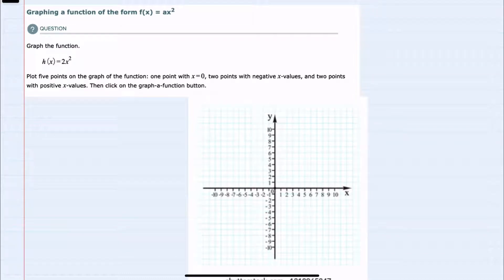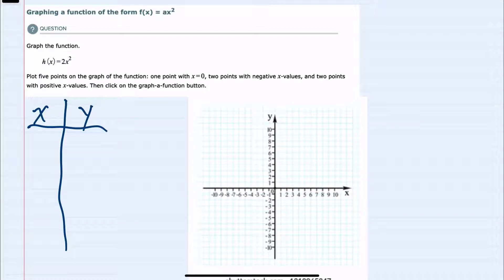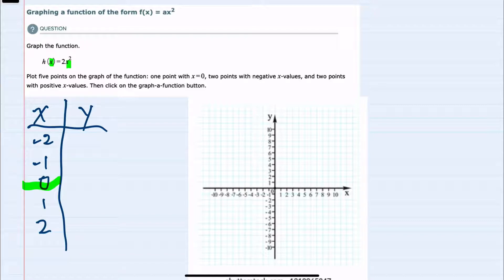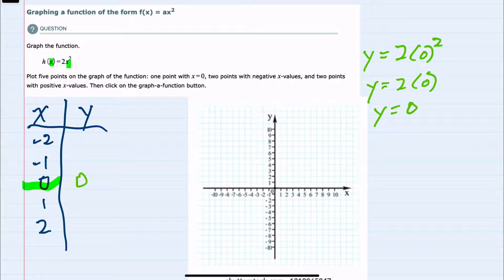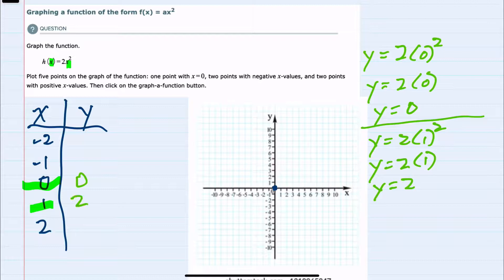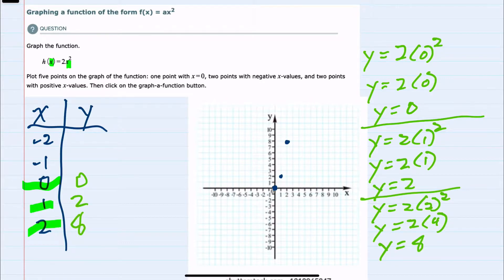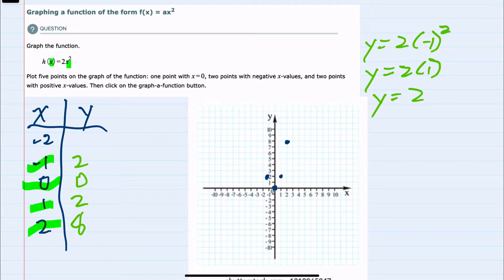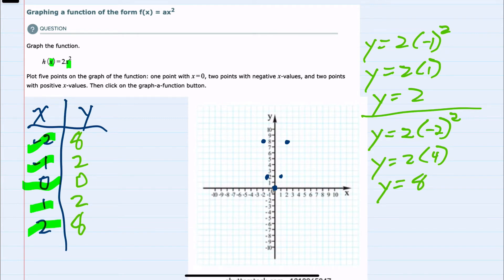ALEKS | Graphing a function of the form f(x) = ax^2